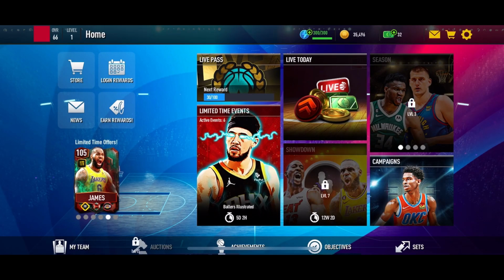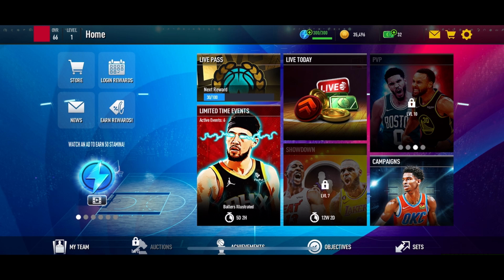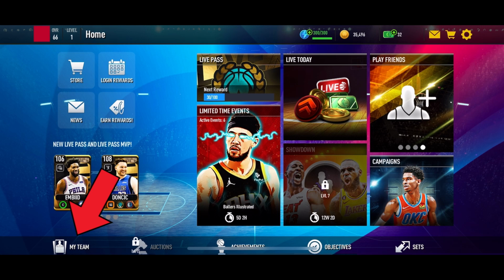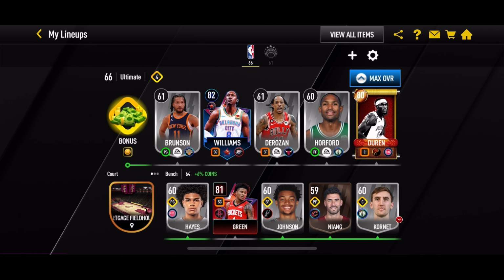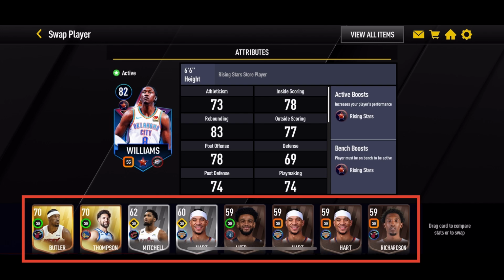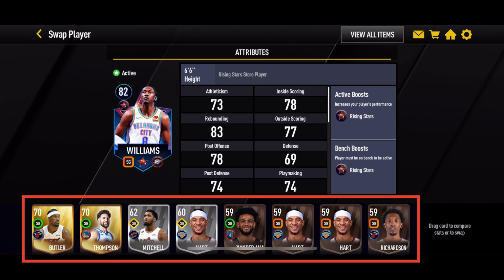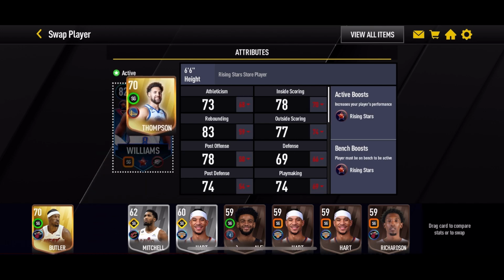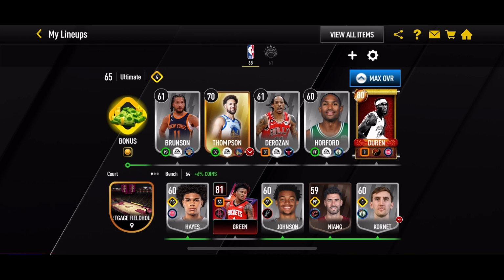How to Swap Players on NBA Live Game? 2024 | NBA LIVE Mobile Basketball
First, open the NBA Live game on your device. Tap on the "My Team" option in the bottom left corner of your screen. In the team management section, tap on the player you want to swap out of your lineup or bench. This will highlight the player and bring up additional options. Now, look at the bottom of your screen where you’ll see a list of available players. Select the player you want to swap into your lineup or bench. To complete the swap, drag the selected player and drop them over the player you want to replace. The change will take effect immediately.

And this is how you can swap players in NBA Live.